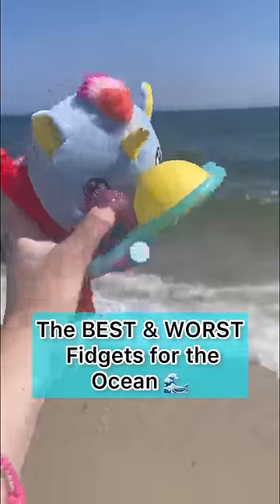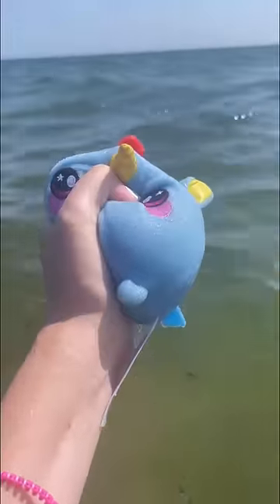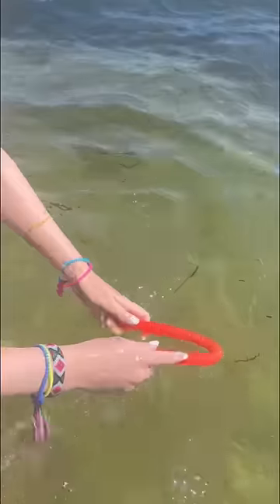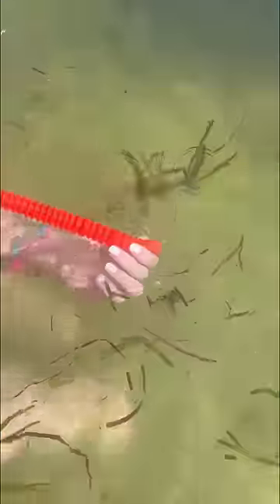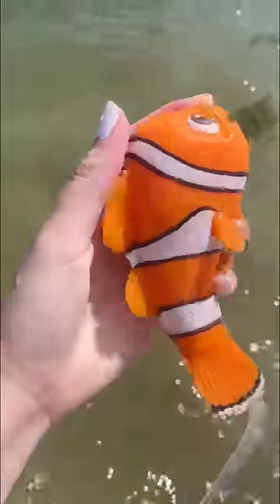The BEST & WORST Fidgets to Bring to the Ocean! 🌊🦀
In this fidget shorts, I do mini fidget review of the best and worst fidget toys to bring and use at an ocean. This is a funny fidget trend video shorts. It includes satisfying fidgets and a pop it, pop tube, squishies, dimples, stress balls, nemo and more fidgets. Comment which fidget toy is your fav! :)

This is part of the series for "the best fidgets for when"

video inspired by: Mrs. Bench